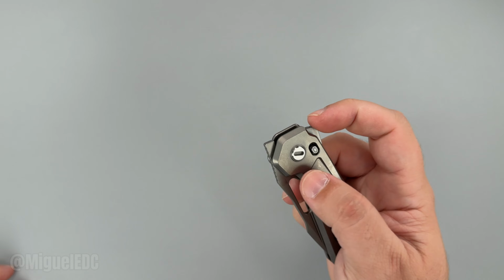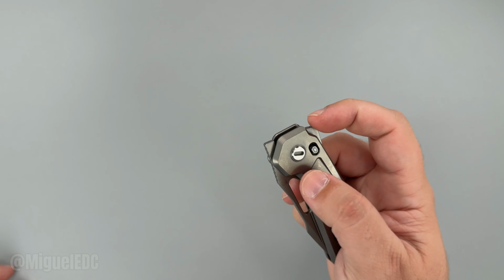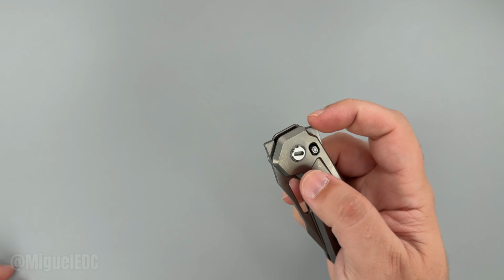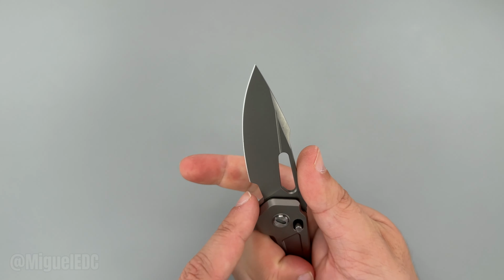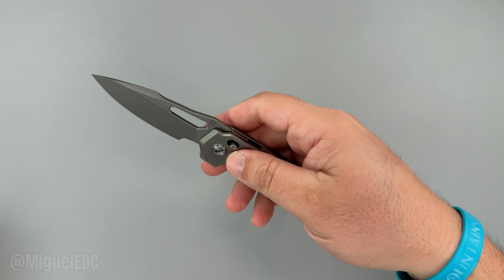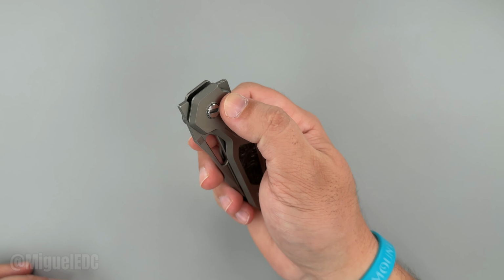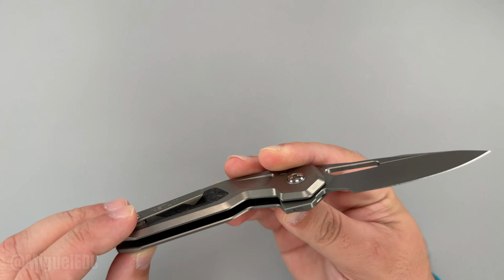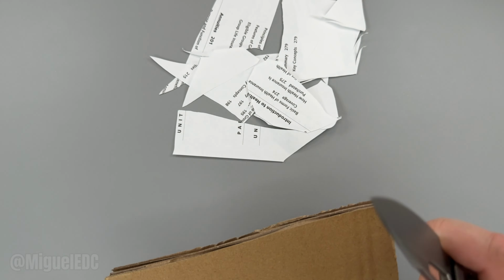DEADLY BLADE, But Great For An EVERYDAY CARRY! (Ketuo Mini Griffin)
👉🏼 Ketuo Mini Griffin

I do an unboxing, test, and overview of the Ketuo Mini Griffin Folding Knife. Introducing the Ketuo Mini Griffin — a futuristic, compact EDC knife inspired by sci-fi aesthetics and Gundam nostalgia. Built for those who value precision, portability, and premium materials, this mini version of the original Griffin features a 2.91” M390 blade, 6AL-4V titanium handle with carbon fiber inlay, and ultra-smooth deployment on ceramic ball bearings. With a total length of 6.96” and weighing just 3.45 oz, the Mini Griffin delivers exceptional cutting power in a sleek, everyday carry size. Whether you’re a knife enthusiast or collector, the Mini Griffin combines cutting-edge innovation with timeless design for a truly standout experience. Best folding knife locking mechanism.

👉🏼 Strebito Toolset
👉🏼 Break Free CLP Cleaner
👉🏼 Knafs - Knife Mouse Pad
👉🏼 Ace and King Metal Fidget Toy
👉🏼 55 Folding Knife Case

23,237